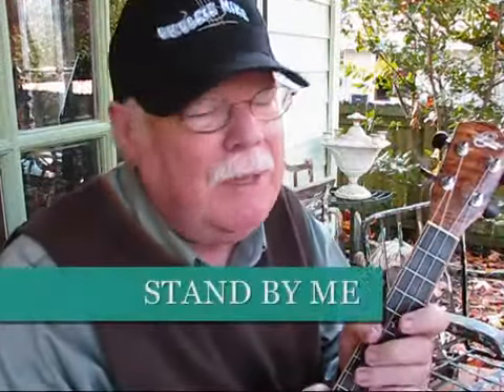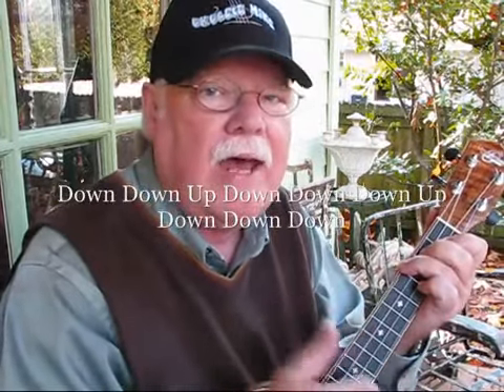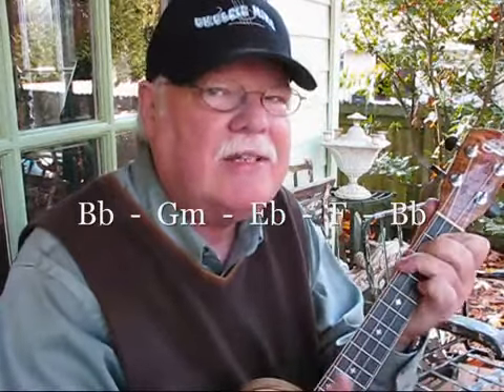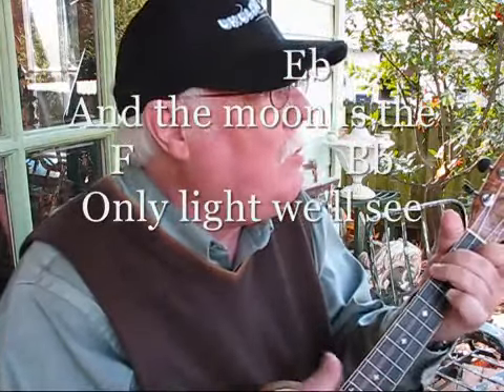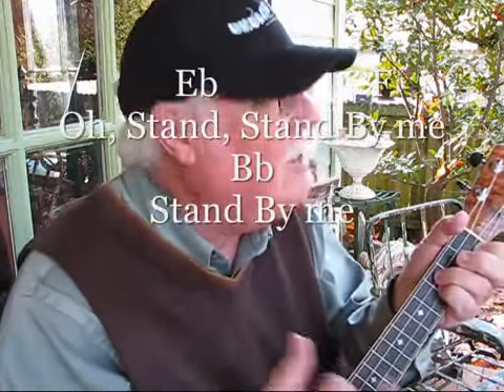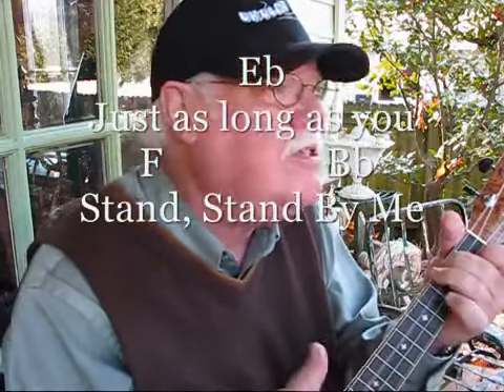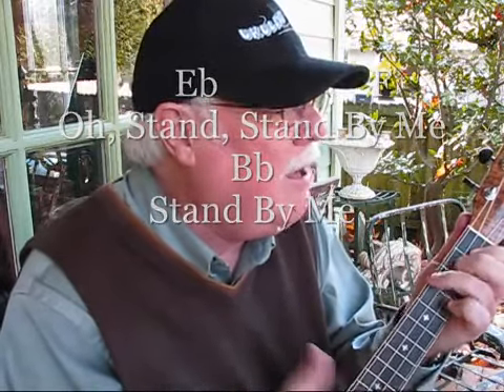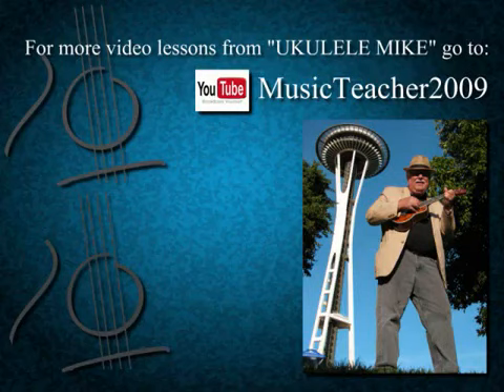STAND BY ME for the UKULELE : UKULELE LESSON / TUTORIAL by "UKULELE MIKE"